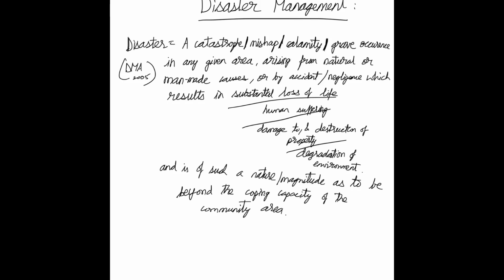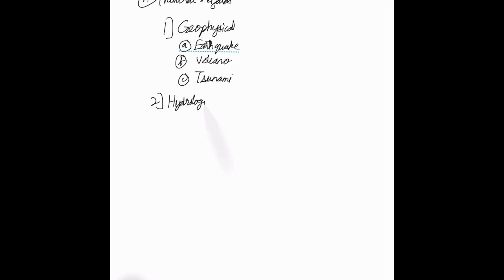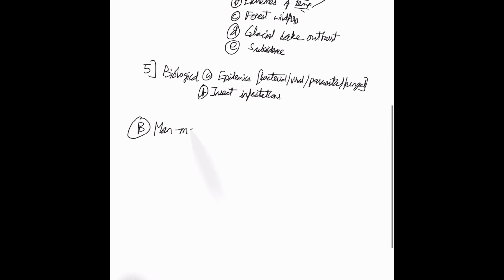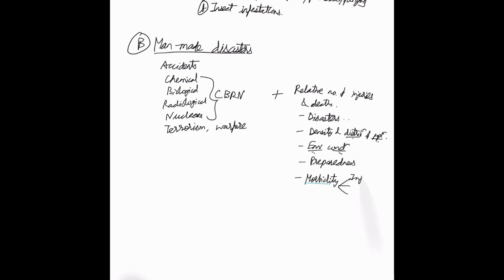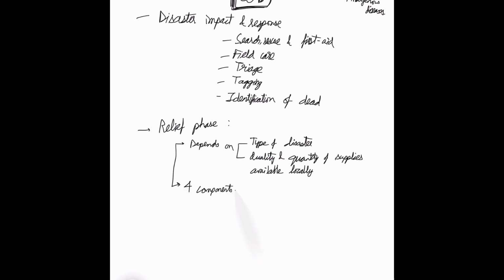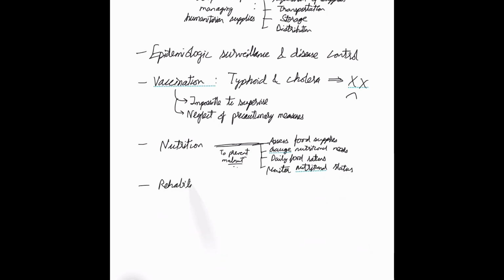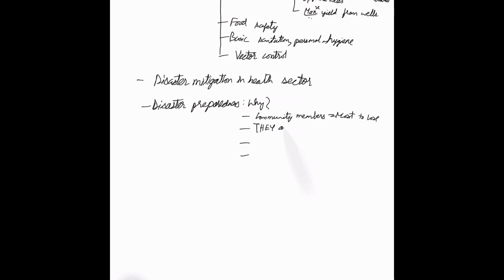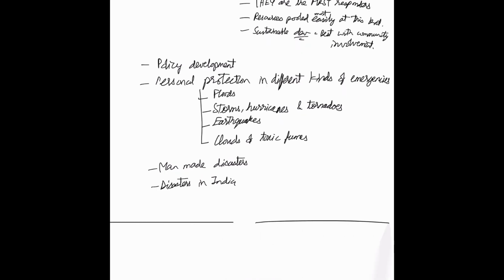Disaster Management : Community Medicine Rapid Review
This is a brief run-through of the important sub-topics in the chapter "Disaster Management" with Kumud Park’s Textbook of Community Medicine(28th edition) as reference.